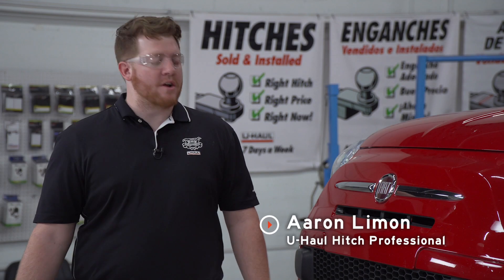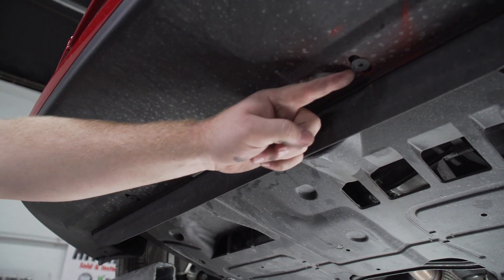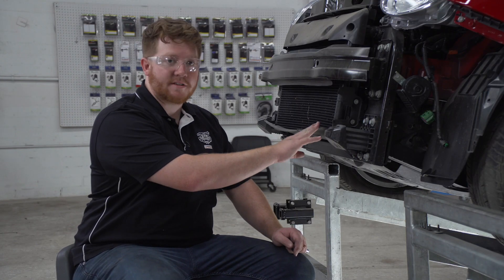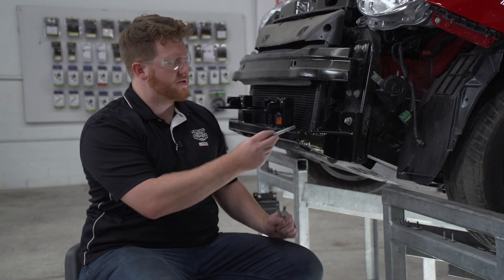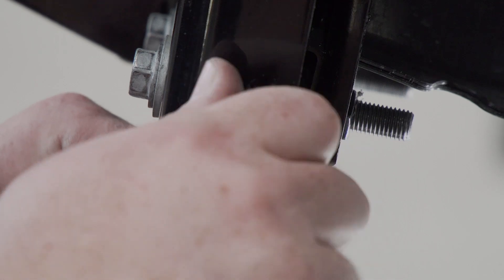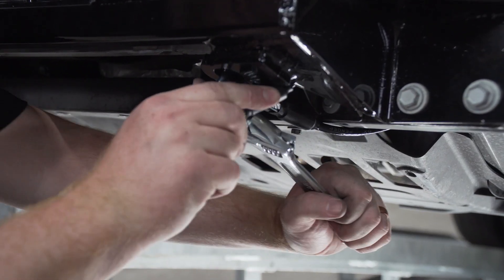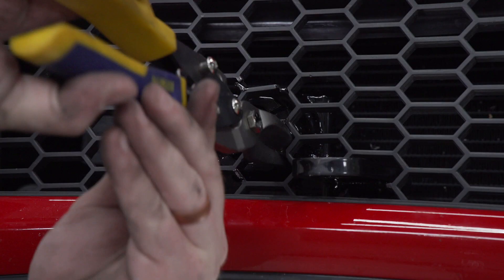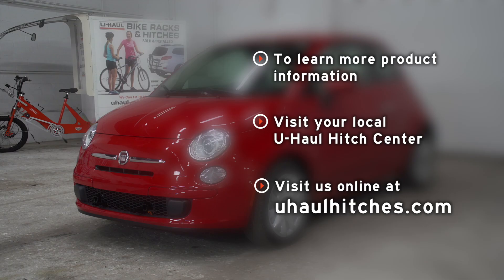2013 Fiat 500 Pop/Lounge Blue Ox Baseplate Installation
This video covers the trailer hitch installation for BX2801 on a 2013 Fiat 500 Pop/Lounge. Learn how to install your receiver on your 2013 Fiat 500 Pop/Lounge from a U-Haul installation professional. With a few tools and our step-by-step instructions, you can complete the installation of BX2801.

To purchase this trailer hitch and other towing accessories for your 2013 Fiat 500 Pop/Lounge, _hitch&utm_campaign=hitches

0:00 Intro
0:20 Tool list
0:25 Remove front bumper
2:43 Remove air deflector
3:01 Remove bumper brackets
3:36 Install baseplate
4:03 Torque bolts
4:18 Install additional hardware
5:46 Install safety cables
6:31 Trim front bumper
8:28 Reinstall front bumper
8:50 Outro